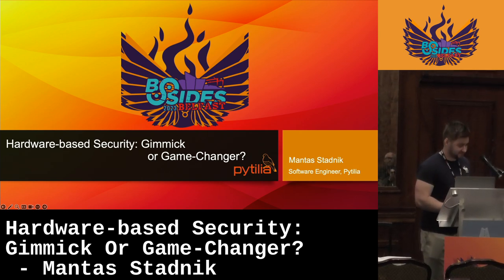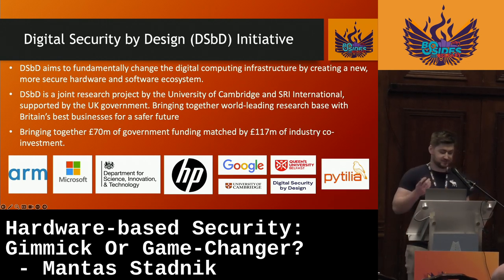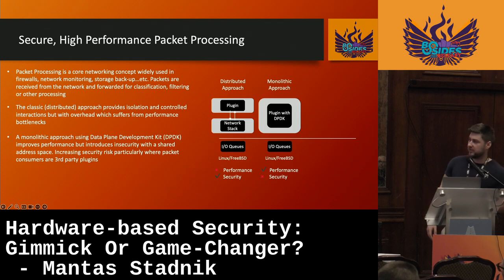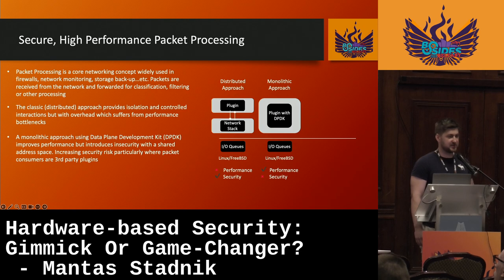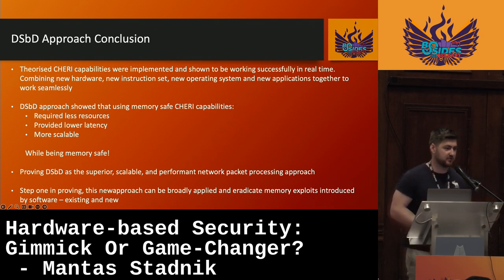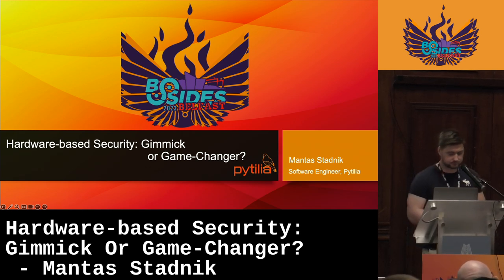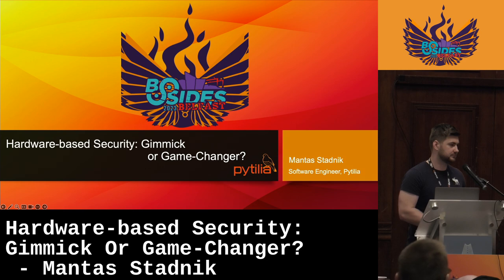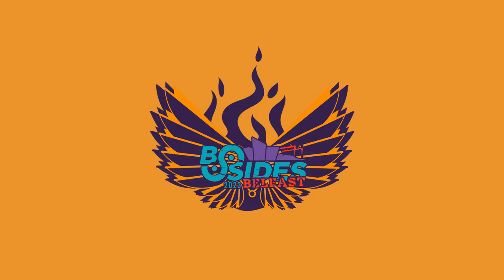Hardware-based Security: Gimmick Or Game-Changer? - Mantas Stadnik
Abstract:
Hardware-based security has been a high-profile discussion and research topic in recent years, notably with reference to the CHERI (“Capability Hardware Enhanced RISC Instruction Set”) technology which underpins the Digital Security by Design (DSbD) programme supported by the UK government in collaboration with ARM and the University of Cambridge.

Recent research from Microsoft estimates that 70% of all vulnerabilities in the past decade have been memory-safety bugs; the DSbD programme aims to protect against such memory-safety vulnerabilities using CHERI-enabled hardware and software components which support the enhanced instruction set.

This talk will begin by introducing CHERI concepts, use cases and protections, followed by a summary of the state of the Digital Security by Design programme. It will then examine several alternative technology trends which may be perceived as obviating the need for DSbD - and will evaluate the usefulness of the DSbD programme in the light of those trends.
• “Everything’s in the cloud anyway”
• “Just offload to DPU/SmartNIC instead”
• “Rust will solve my memory-safety issues”

Our conclusion is that while these trends are valuable in their own right and will provide security-related benefits, none of them is a replacement for the hardware-based protection provided by DSbD technologies. Rather, they should be seen as distinct and somewhat complementary trends which can combine with DSbD and CHERI to deliver a secure compute infrastructure for the future.

Bio:
Software Engineer, Pytillia
Mantas has worked in Pytilia since completing his Computer Science degree from Queen’s University Belfast in 2022.
Since joining Pytilia Mantas has developed and delivered various financial modelling applications, high performance trading systems and enriching unified software solutions for international clients.
In addition to system development, Mantas has taken on a key role in supporting, motivating and mentoring fellow junior team members.
With an active pursuit in exploring new technologies, Mantas aims to deliver a presentation which explores hardware based security technology which posses the ability to enrich the ever changing world of Cyber Security